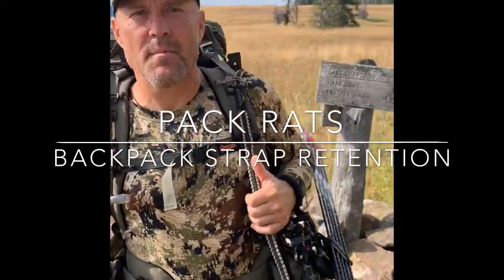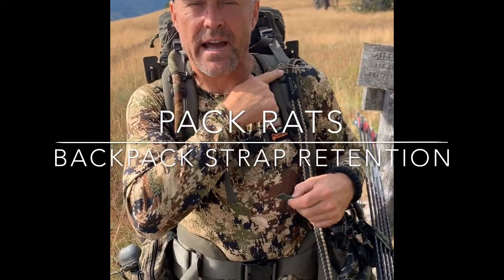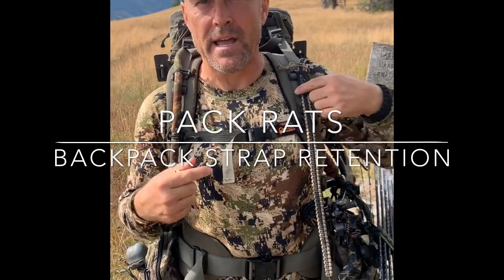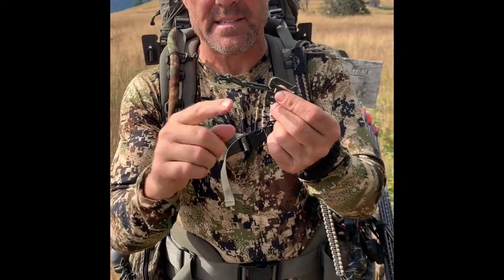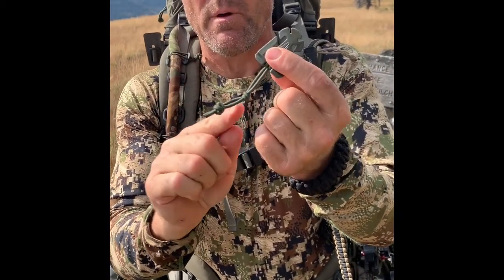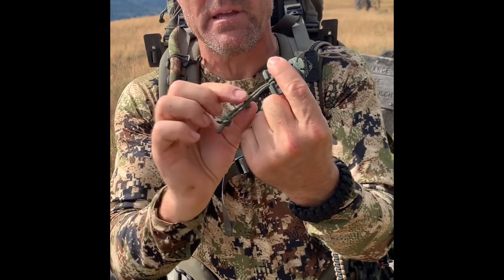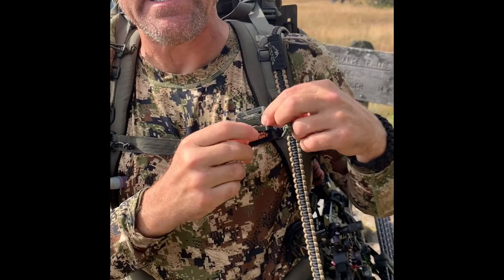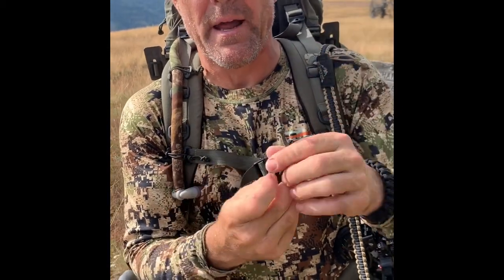Pack Rats-Pack Strap and Gear Management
Learn how to install the Jakt Gear Pack Rats to your backpack, along with the many possible uses